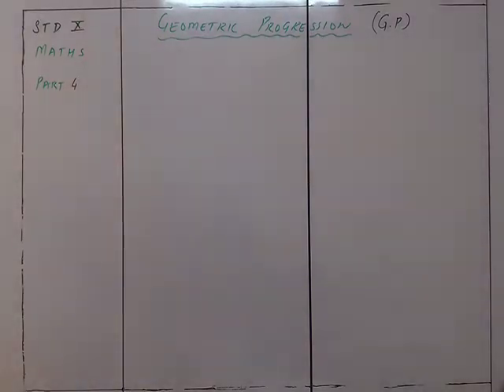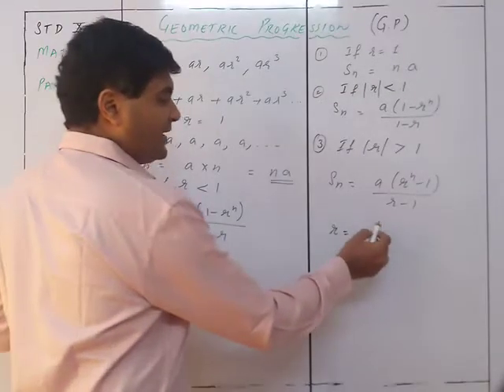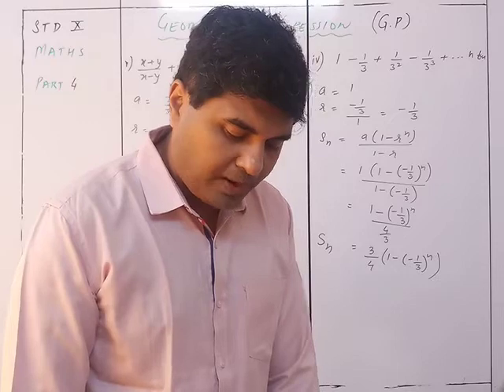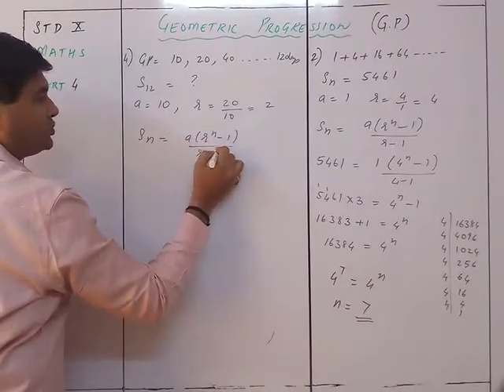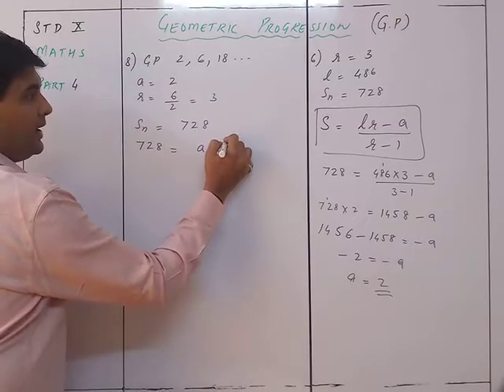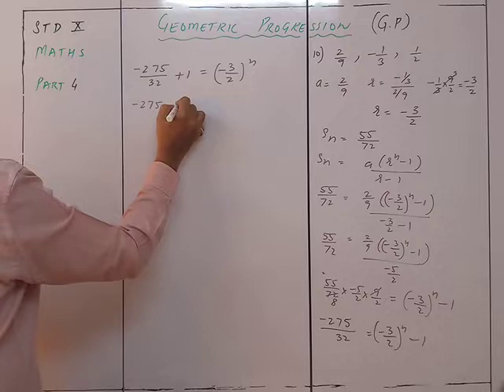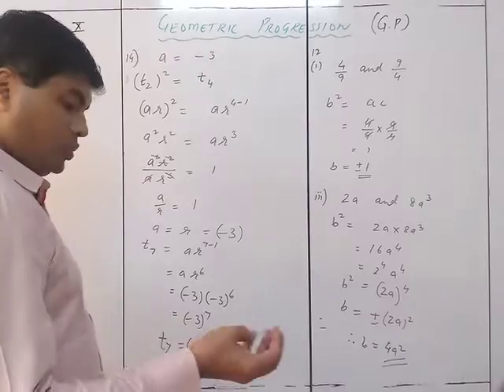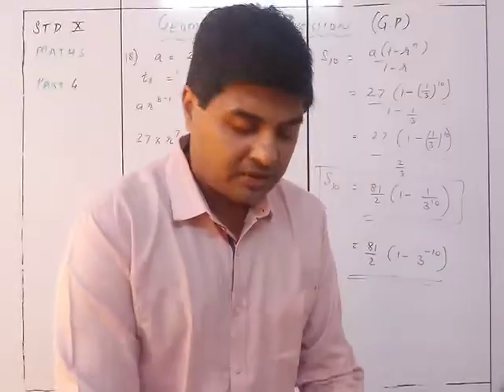Maths X Geometric Progression Part 4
Maths X Geometric Progression Part 4 Bhavin Sir's Tutorials Source Concise Mathematics textbook